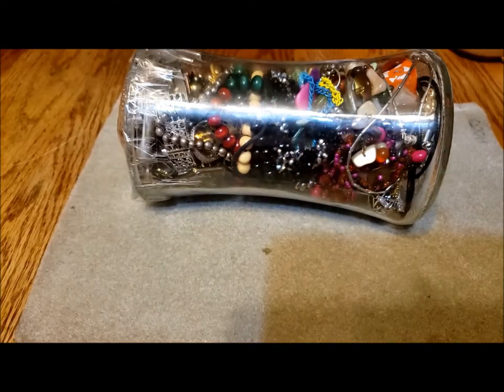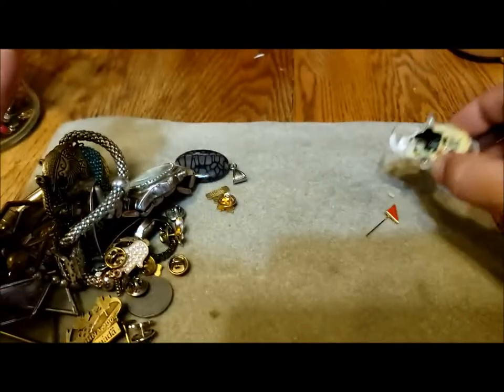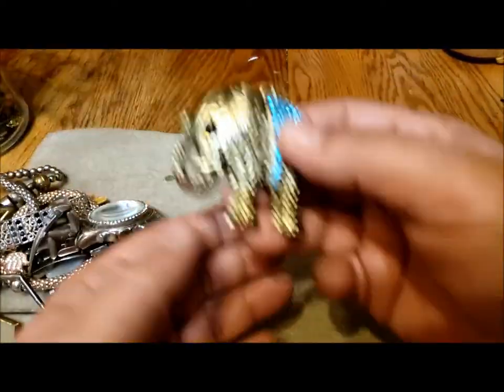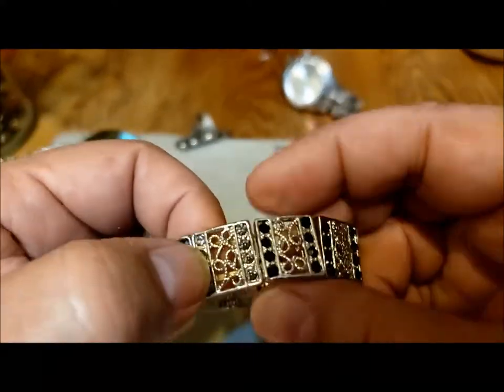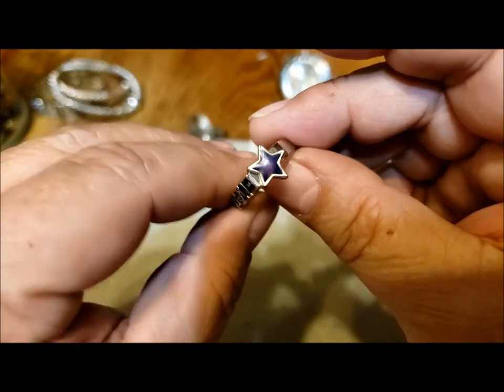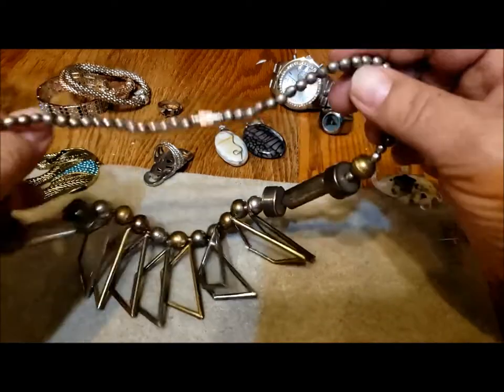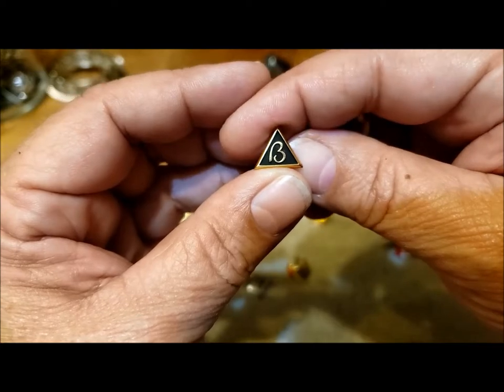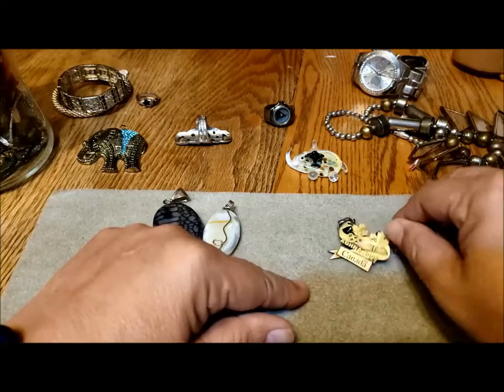#81: A Seven Inch Vase Part 1, November 2, 2022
Is it glass or it is stone?  Some pieces in this vase challenge me as to whether they are glass or stone.  One of the elephants is definitely glass.  There are lots of lapel pins from the 2004 Olympics and from corporations as well as a mood ring! Great fun!

Two draws remaining: October and November! Comment on my videos for a chance to win an 8 ounce bag of name brand silver-tone or vintage jewelry. for details of the jewelry bags.

CONGRATULATIONS to "Our Vintage Store" for winning the September draw.

At the end of each month I will do a random draw from all my video comments and one person will win a jewelry bag!

Again, comment to receive a draw entry. Multiple comments means multiple entries.